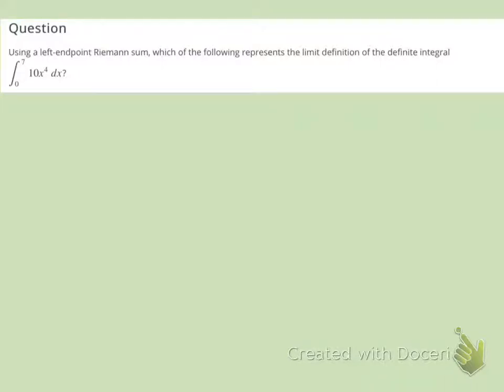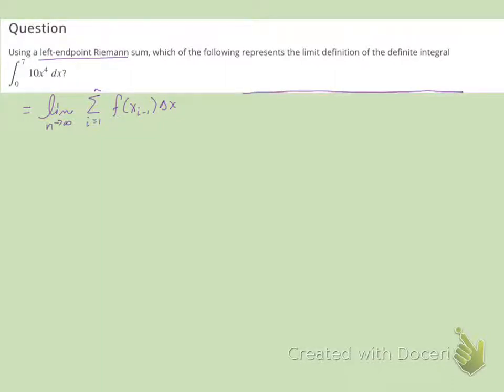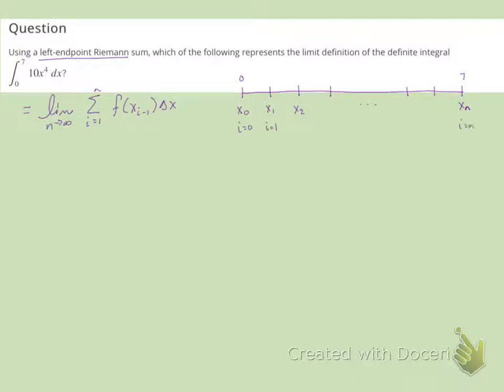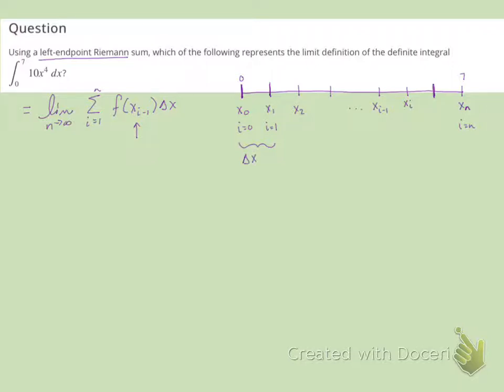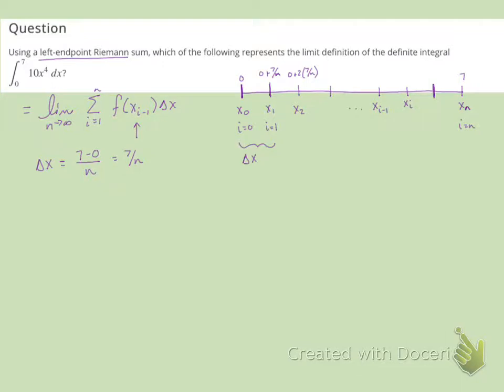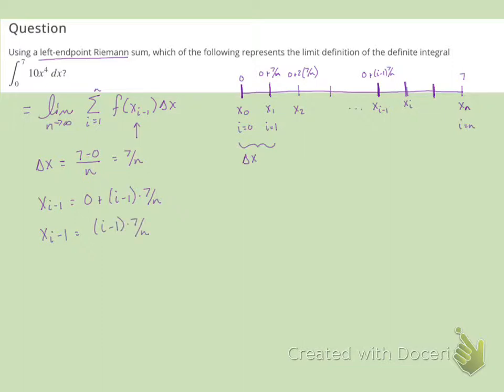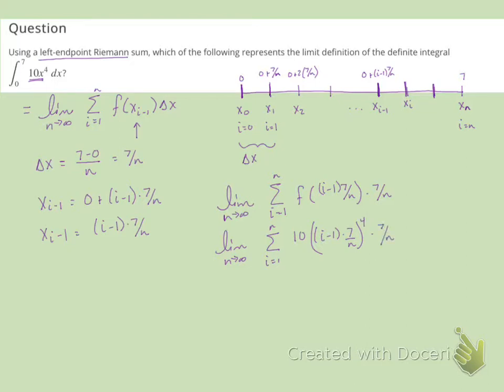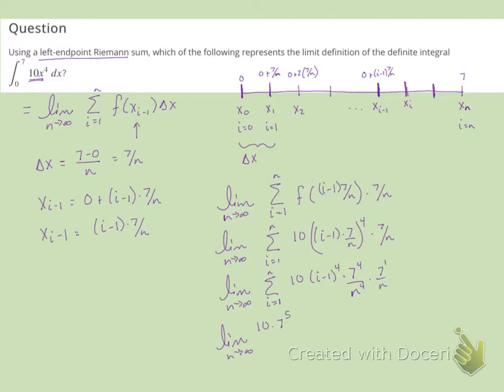5.2 Practice Problem #2